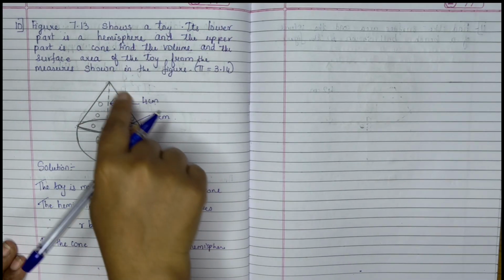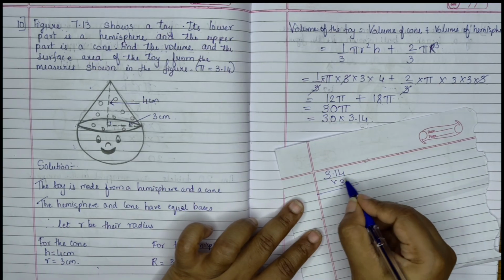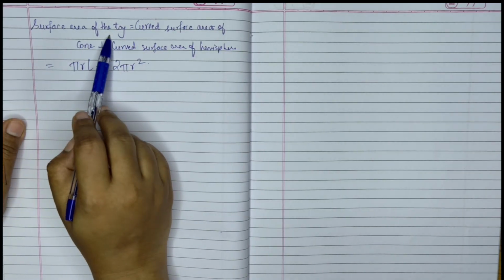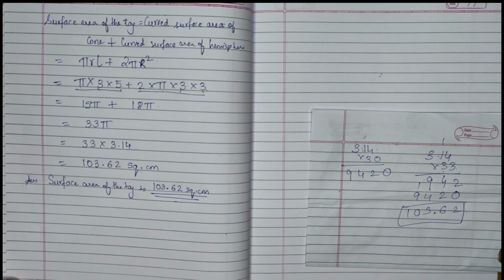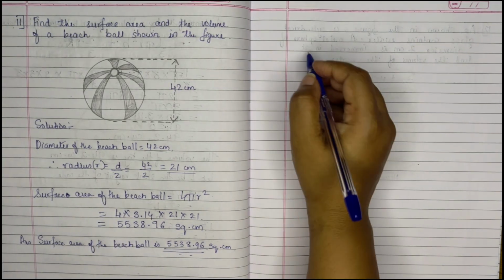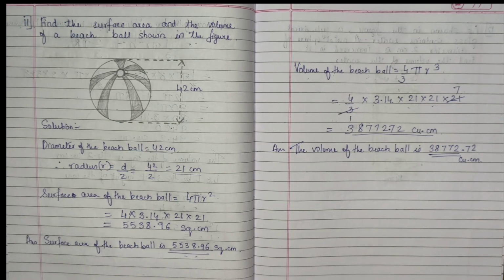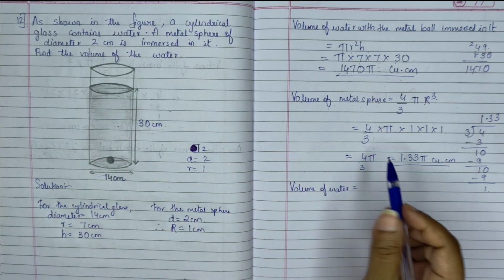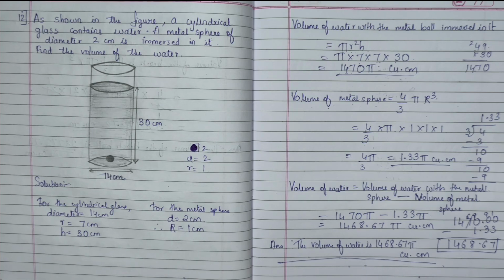CHP 7 Mensuration STD 10-Geometry Practice Set 7.1 Sum Number 10,11,12 Maharashtra Board